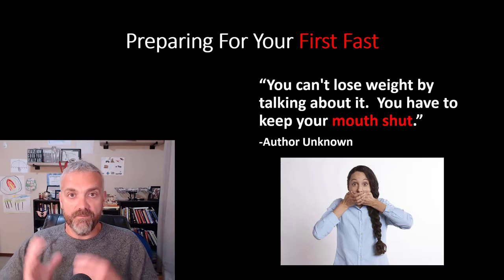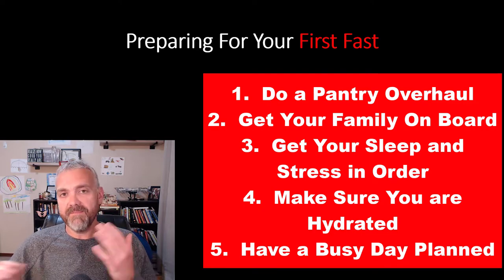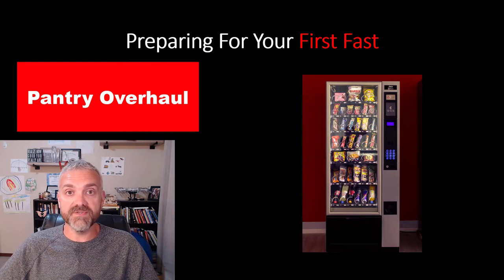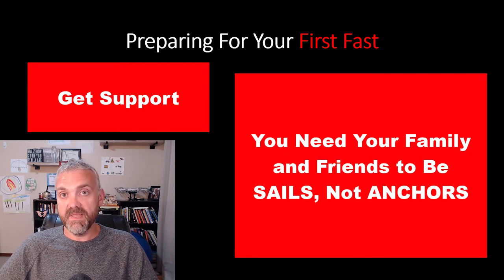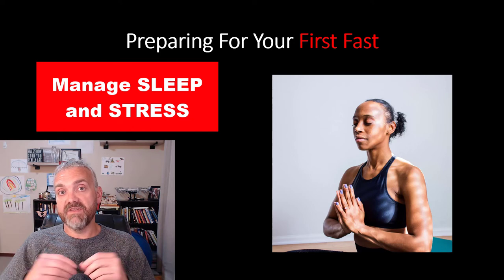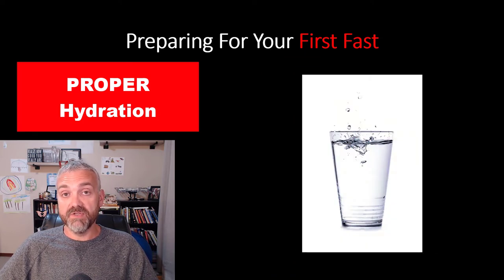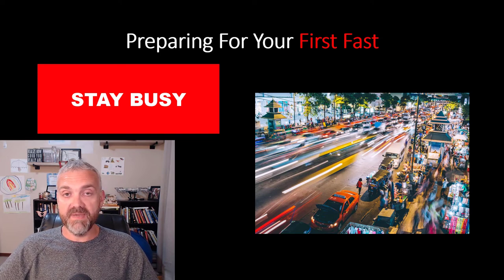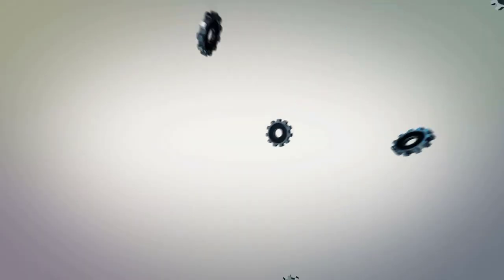How Do I Prepare For Intermittent Fasting?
This video is a free preview of my 6.5-hour course called Intermittent Fasting:  Fast Weight Loss That Lasts.  This link will take you to the full course:

In this video, Dr. O explains 5 ways to help prepare for your first intermittent fast or time-restricted eating day.